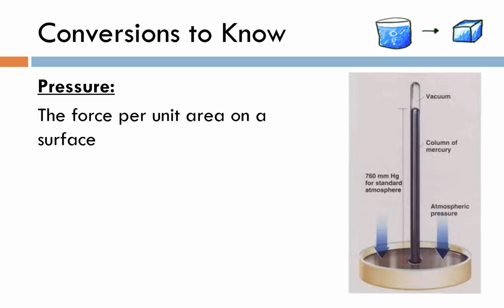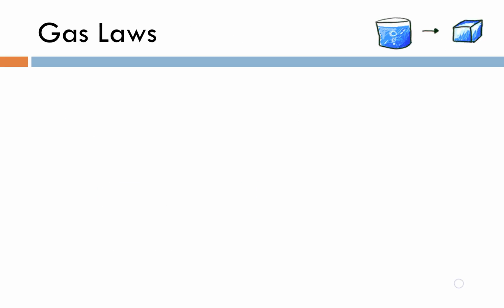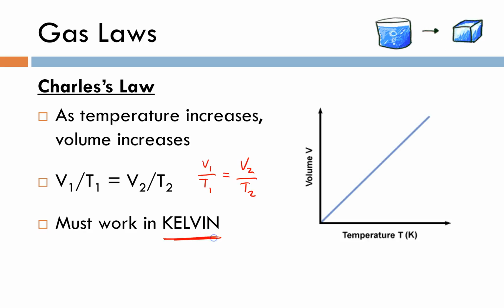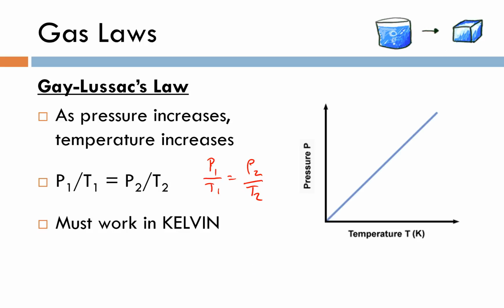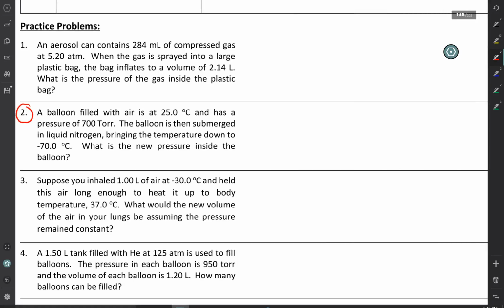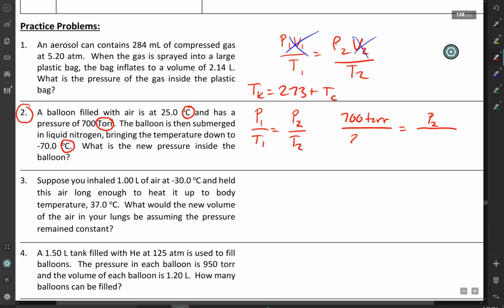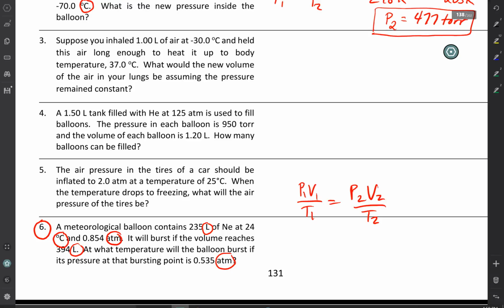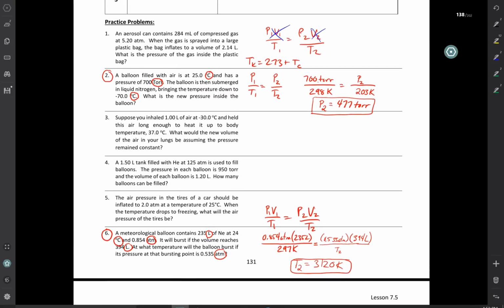7.5 - Gas Laws I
Tutorial on Boyle's, Charles's, Gay-Lussac's, and the combined gas law.